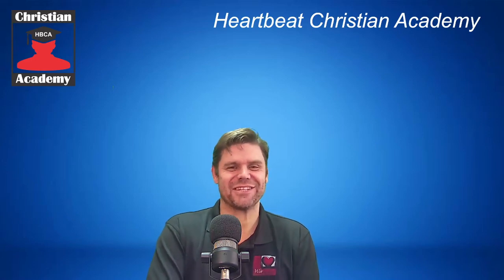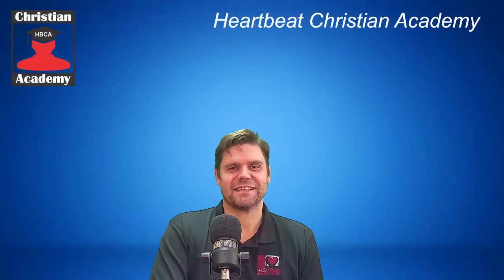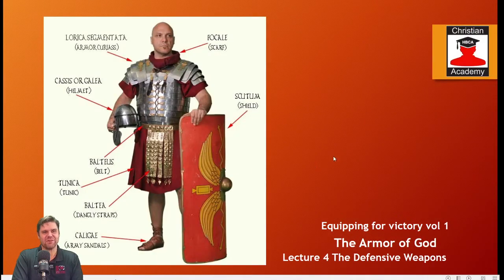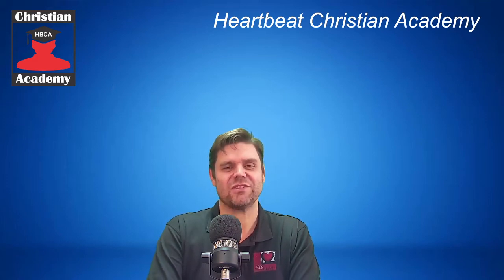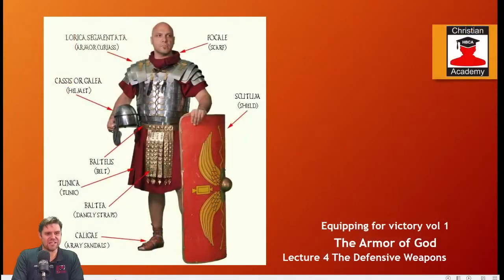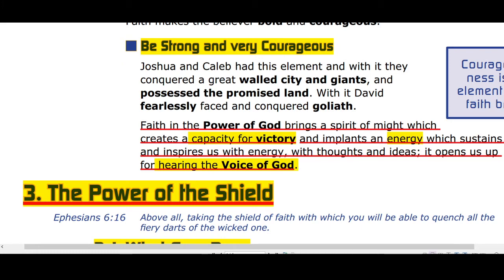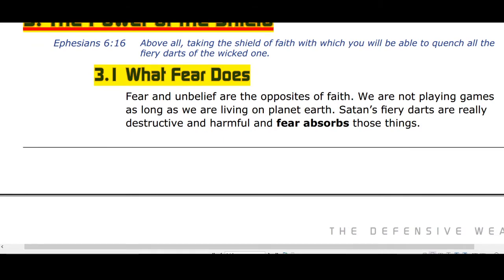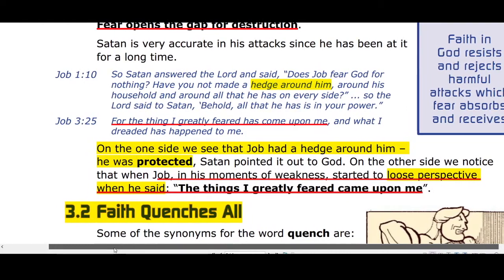Lecture 4 The Defensive Weapons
Session Topics
1.  The Spectrum of Faith.
 The Word of God in the armor. Righteousness in the armor. Salvation in the
 armor. All kinds of prayer. Standing in the evil day.
2.  The Position of the Shield
 Faith protects your inheritance. The purpose of the shield.
3.  The Power of the Shield
 What fear does. Faith quenches all.
4.  The Enemy’s Darts
 The enemy’s aim. In other words.
Outcomes:
After completing this session, you should be able to Take up and use the shield of faith as a spiritual defensive weapon, experience its power, and enjoy freedom from the enemy’s attack.
Objectives:
To develop a protected lifestyle
Shielding your being from attack. Deflecting the enemies’ darts. Experiencing the power of the shield.
To safeguard your whole being
Preventing spiritual attack on your Spirit, Body and Soul.
To experience security behind the shield
Avoiding being wounded. Allowing your faith to grow. Rejecting fear. Standing in the  evil day.